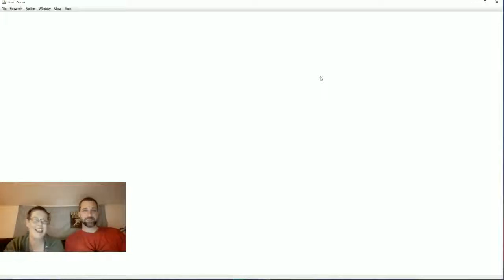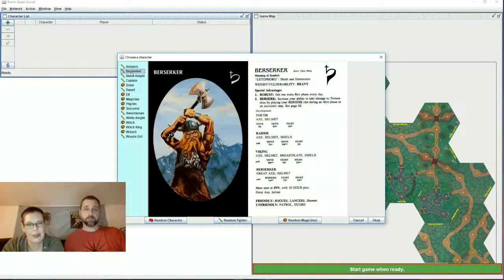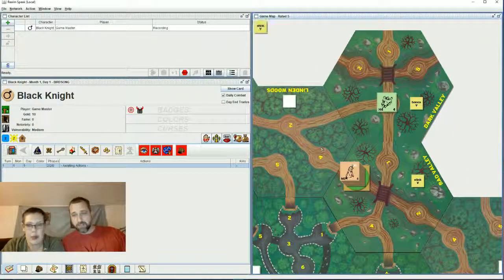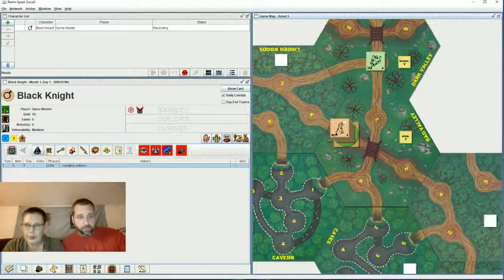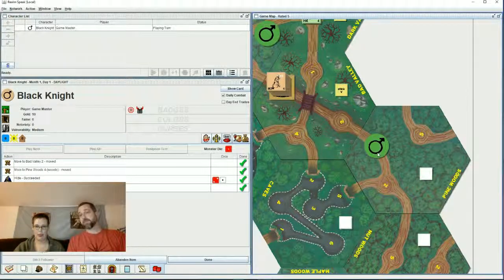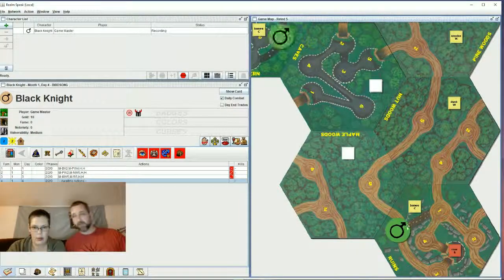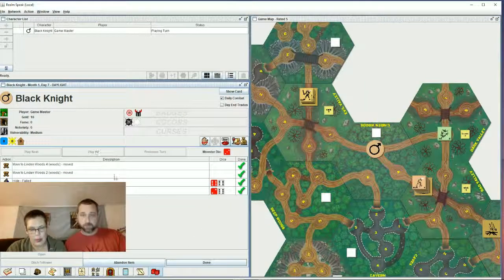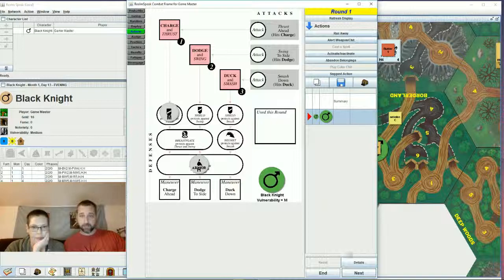Encountering Realm Speak GETTING TO KNOW YOU at Deathclam Games with Sean and Laurén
Magic Realm is a board game adventure RPG with a history. How complicated can it be to play a game? So complicated that we have to use the game/ java program Realm Speak to help us with the combat. And for the very first time, Laurén delves into the world of Magic Realm to try her hand at treasure hunting and running away from combat!

At Deathclam Games with Sean and Laurén, the couple that plays together stays together! Join in their adventures as the couple learns new video games, board games, and puzzles! Learn along side the Deathclam Games lovers as they discover how to communicate and cooperate in games and in life.

Links to Other Deathclam Videos:
Overcooked ep. 3 TOO MANY COOKS IN THE KITCHEN at Deathclam Games with Sean and Laurén